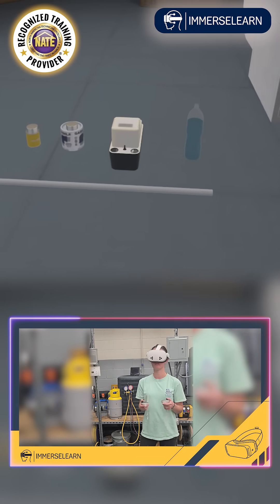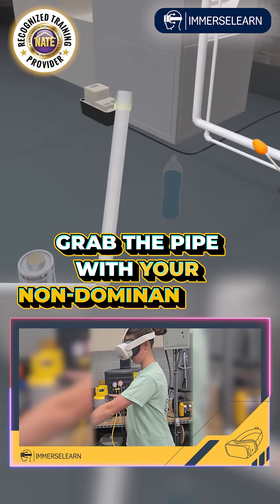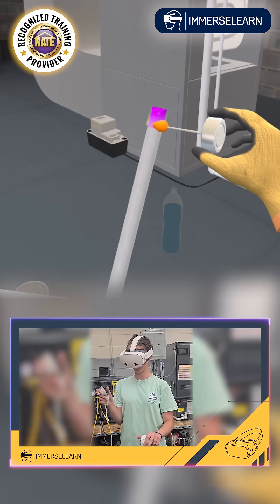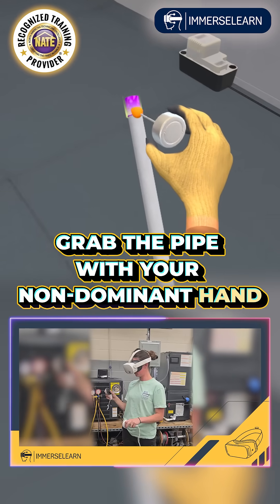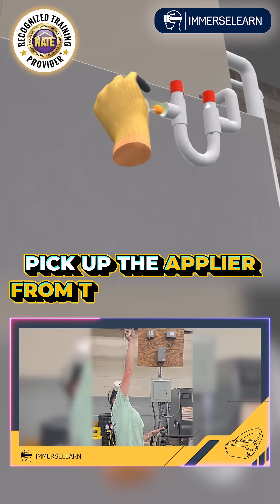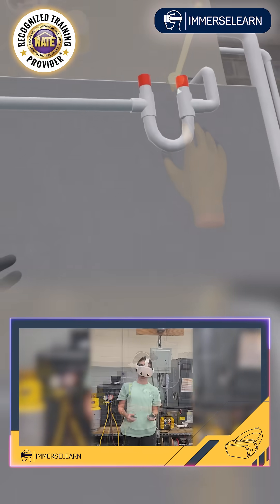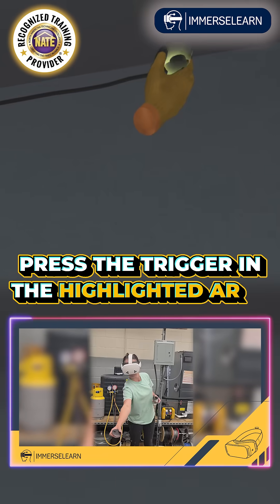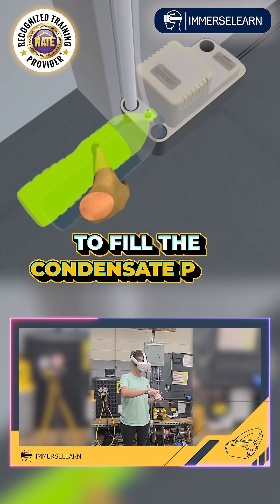Watch a learner install a condensate pump, completely in VR.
Every step, from setup to testing, feels real. With VR training, learners build confidence, make mistakes safely, and master hands-on HVAC skills faster than ever. Real experience. Zero risk. 100% learning.